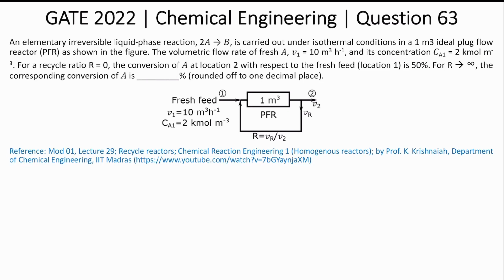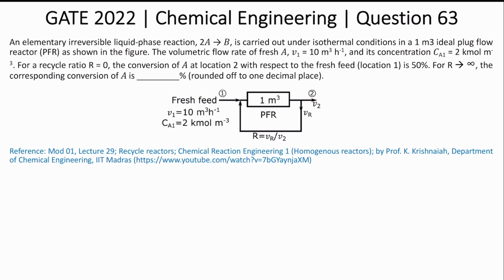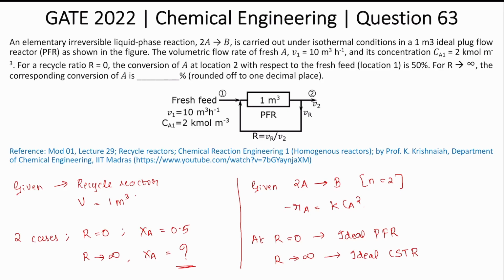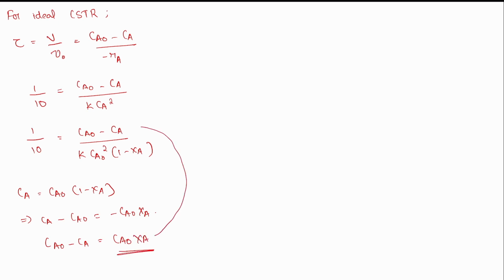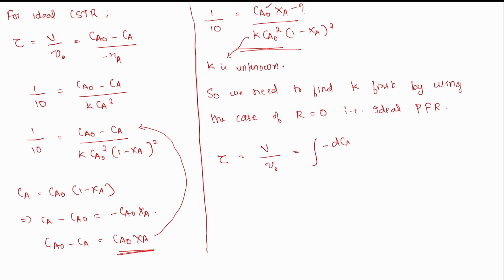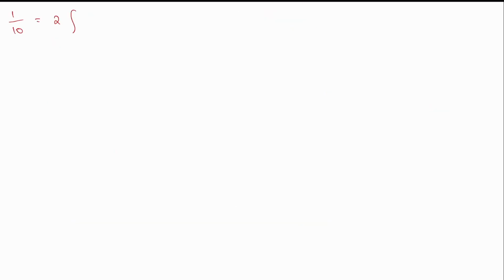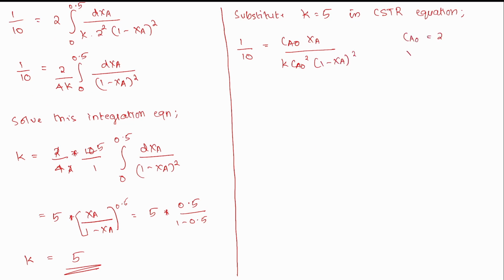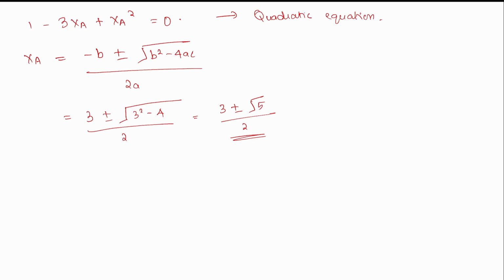Q63 CH 2022